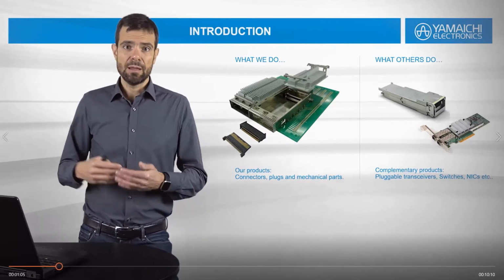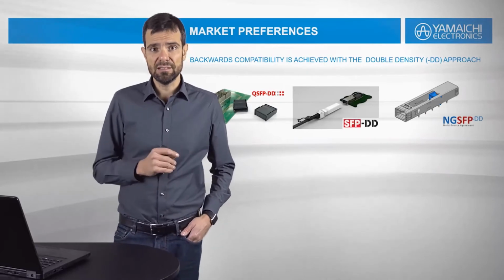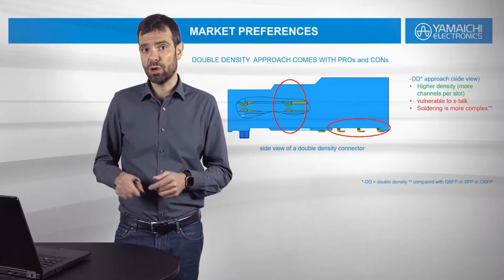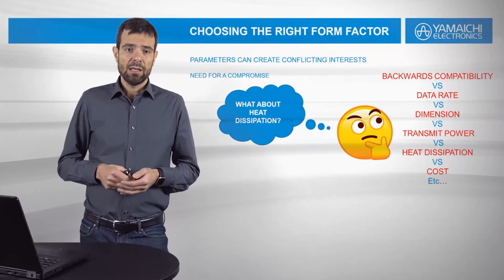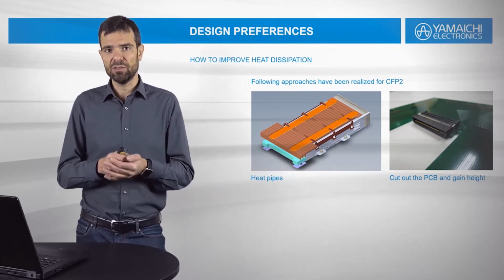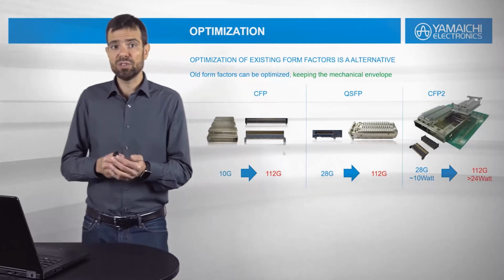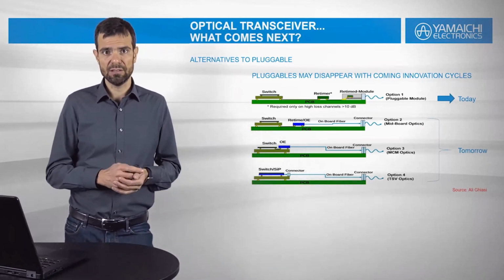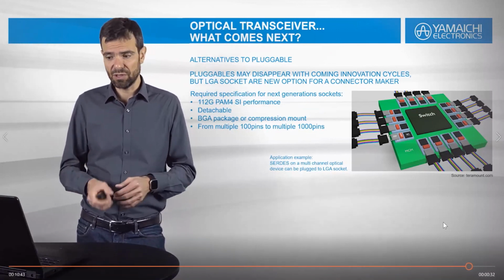9B David Binder Yamaichi Electronics MF